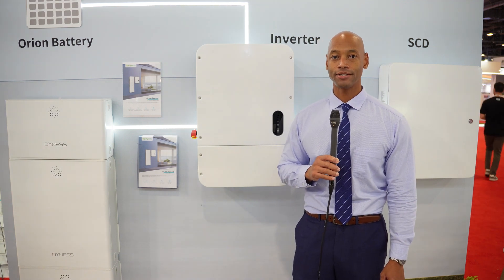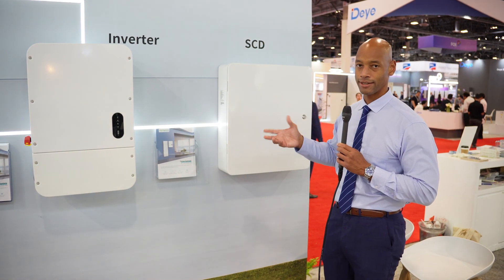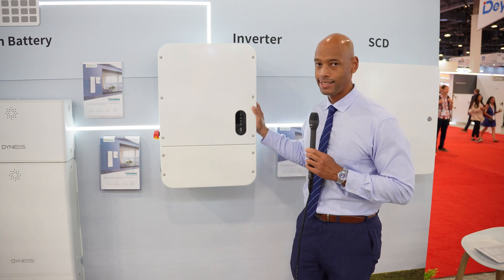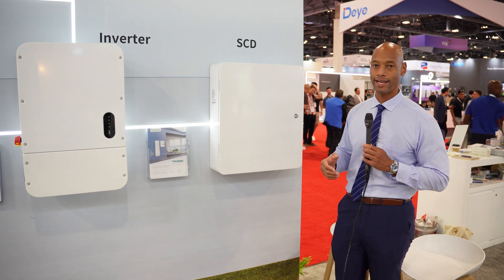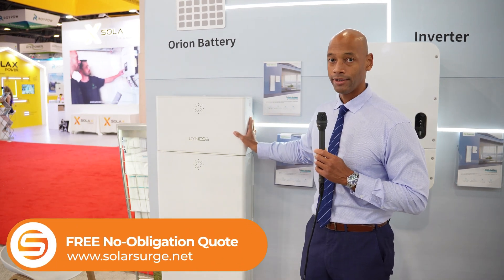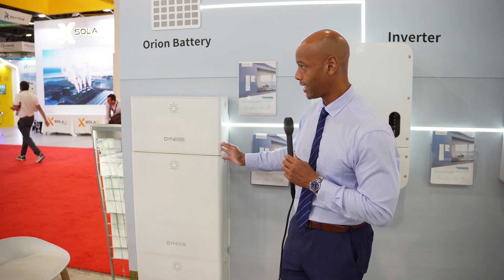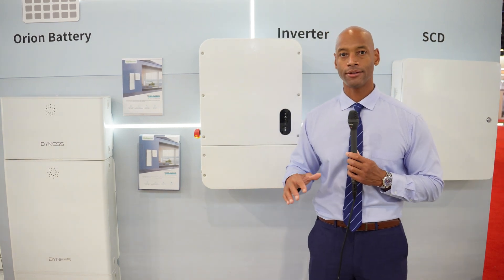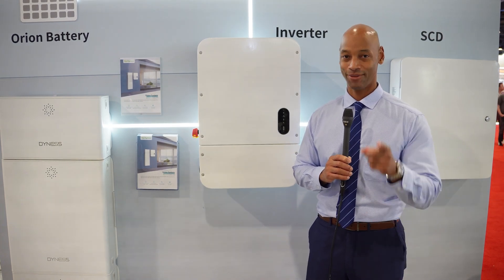New Dyness Solar Energy System with Orion Battery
In this video Joe introduces the new Dyness Orion solar power and battery backup system.  The is a DC-coupled system that includes a hybrid solar inverter, modular LFP battery, and whole home transfer switch.